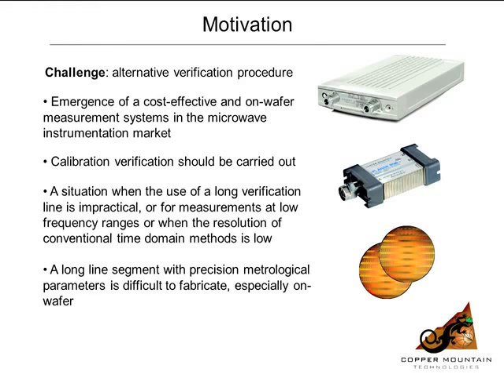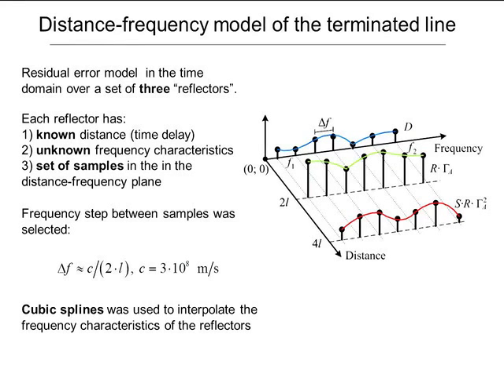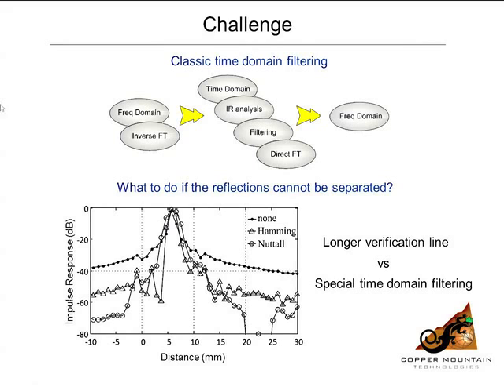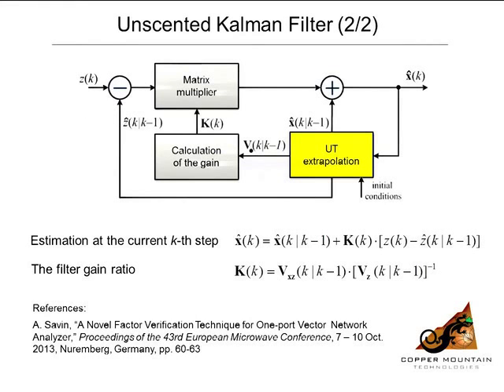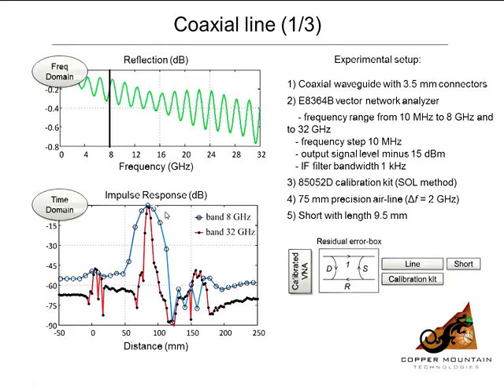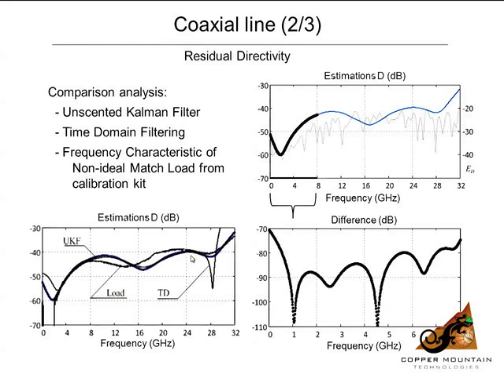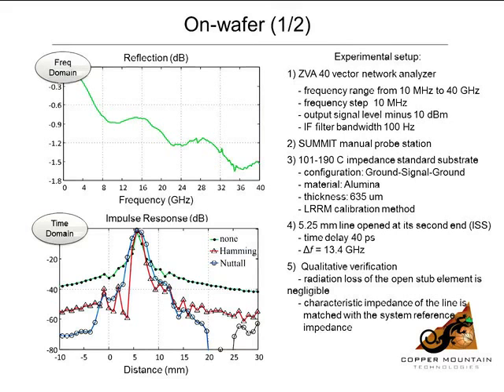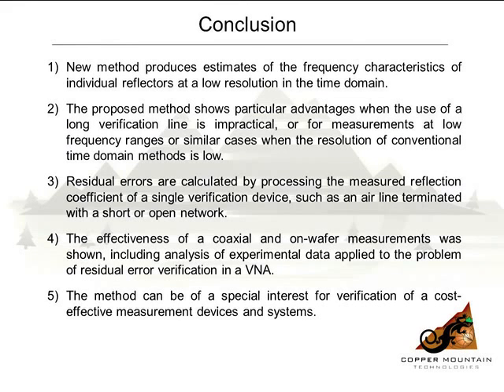Residual Errors Determination for Vector Network Analyzer at a Low Resolution in the Time Domain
A method is introduced for determination of a vector network analyzer's calibration residual errors for measurement of the reflection coefficient. The method utilizes unscented Kalman filtering and spline interpolation tima domain techniques. All three residual errors are calculated by processing the measured reflection coefficient of a single verification device, such as an air line terminated with a short or open network. The proposed method shows particular advantages when the use of a long verification line is impractical (e.g. at the wafer-level), or for measurements at low frequency ranges or similar cases when the resolution of conventional time domain methods is low.
Experimental studies were conducted for two frequency ranges and in coaxial and on-wafer measurement environment. The proposed algorithm is a good candidate for a wide range of practical applications especially for measurement uncertainty estimation of cost-effective vector network analyzers.
The paper was presented at the 82nd Annual ARFTG Conference. The theme of the conference was Characterization, Modeling, and Design of RF and mm-Wave Devices and Circuits. November 2013, Columbus, Ohio.